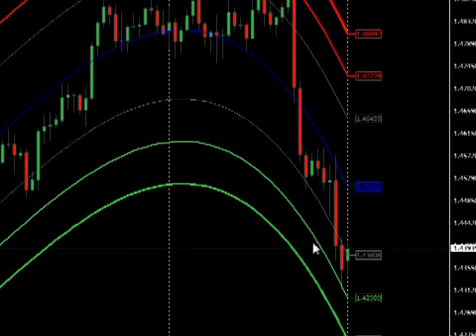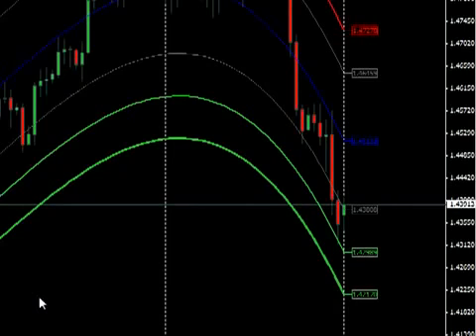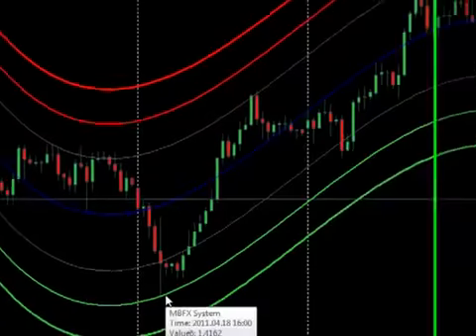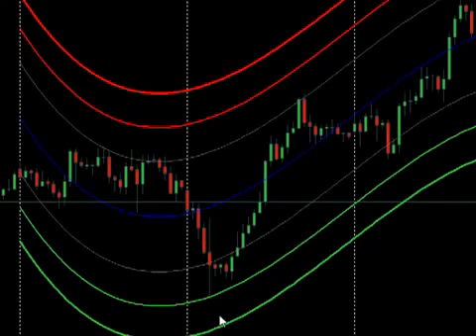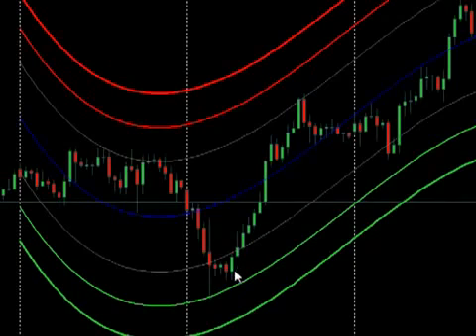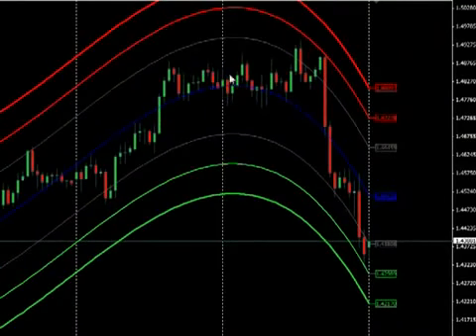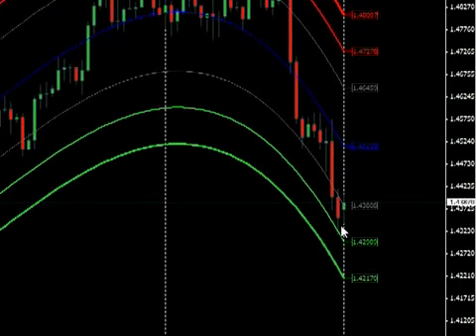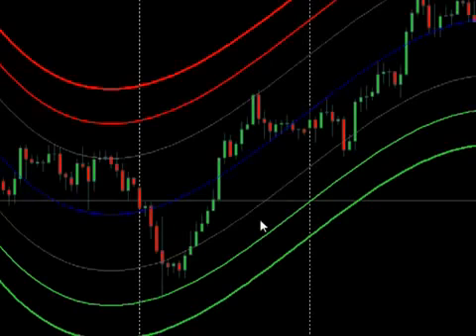MBFX Forex Trading System 3 Download Now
How to use MBFX System step by step and start decide like a pro

mbfx, mbfx system, mbfx forex system, mbfx system 3, mbfx

system v3
Mbfx Forex SMS Signals
Mbfx Forex System
Mbfx Forex System Testimonial
Mbfx Forex System Review
Mbfx Forex System Software
Forex Trading
Thebestwayforforex
Forex Mbfx System
MBFX System
Mustapha belkhayat